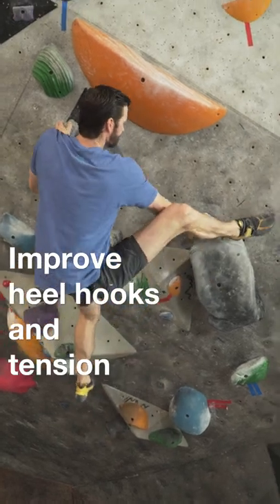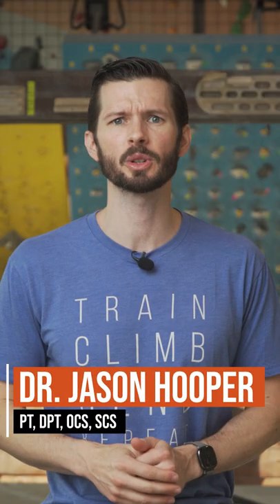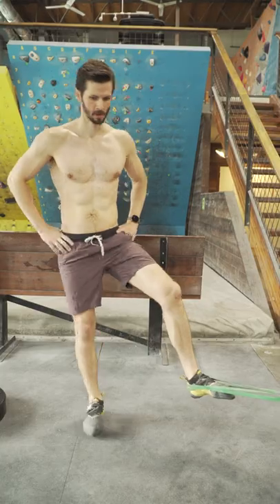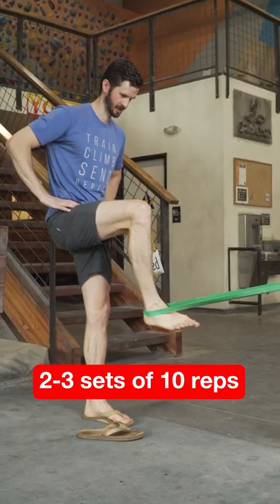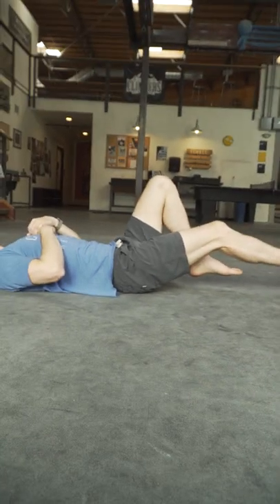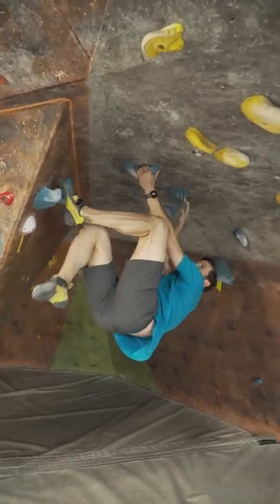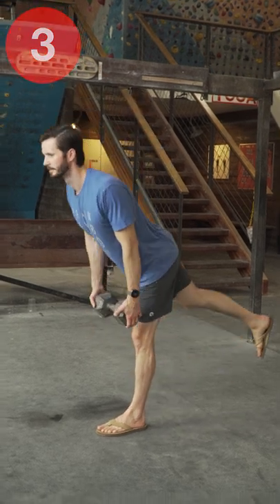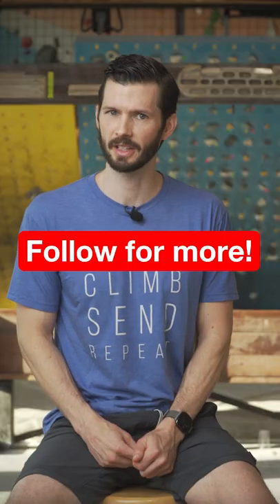How to Quickly Warm Up Your Hamstrings for Climbing (Avoid Knee, Thigh, Butt Pain)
👍 Help us create the Largest Library of Free Training and Recovery Information for Climbers by liking this video and sharing it with your friends.

// SPECIAL THANKS //
The Wall Climbing Gym.